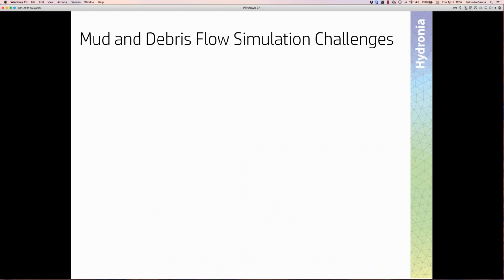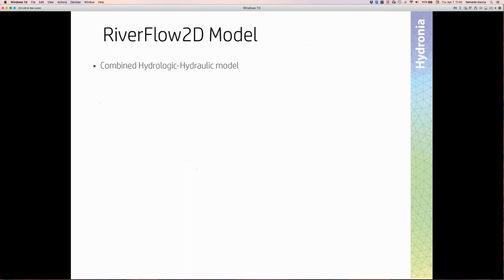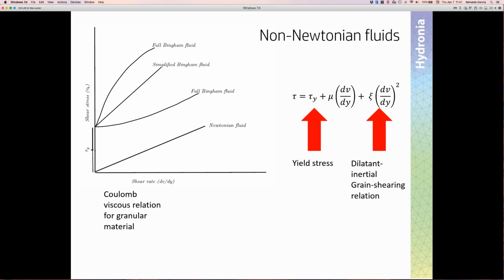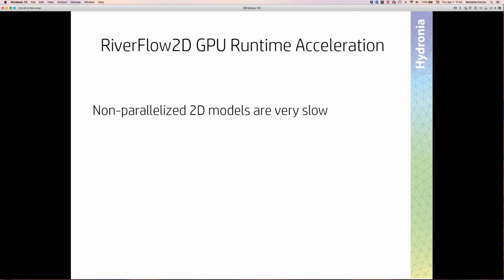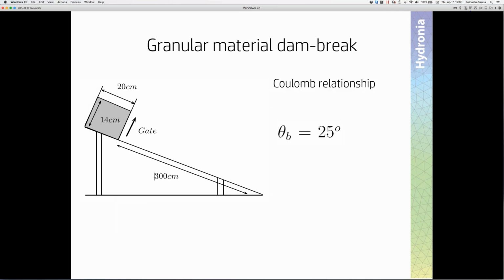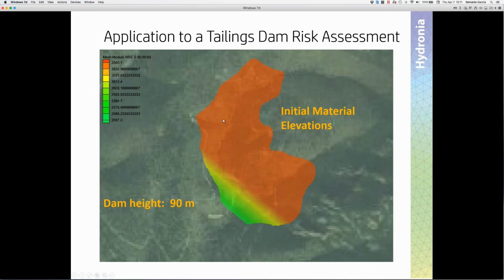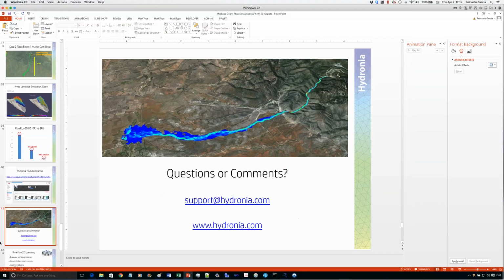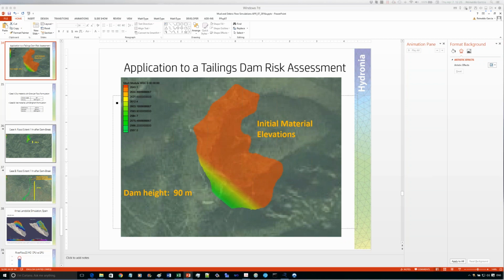Simulating Mud and Debris Flows in 2D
This video describes the application of the RiverFlow2D model to simulate mud and debris flows events in two-dimensions. It also shows how to apply the model for tailings dam break assessments.